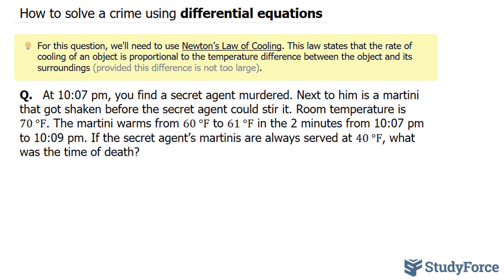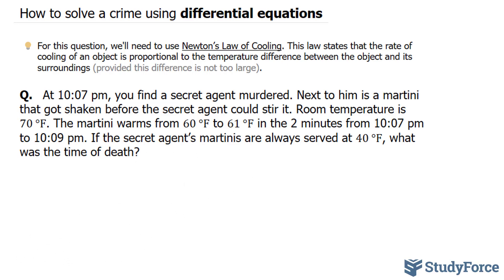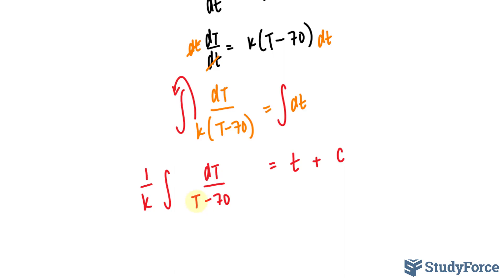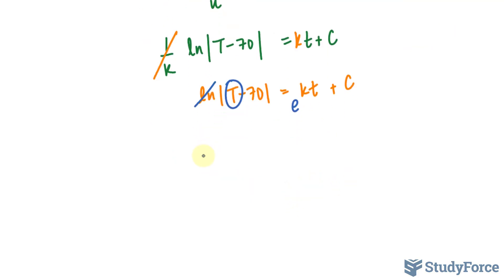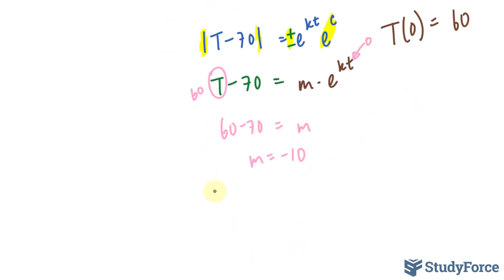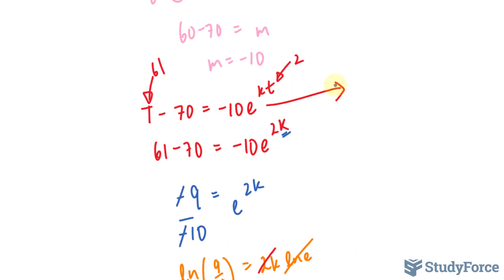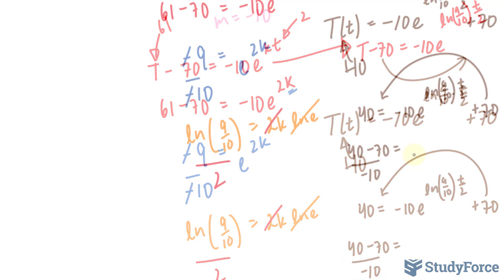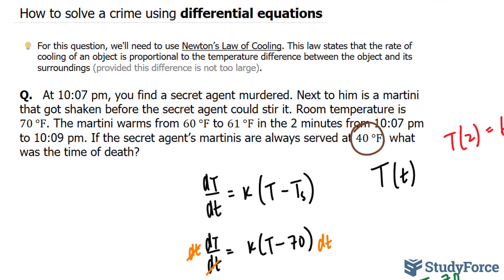📚 How to solve a crime using differential equations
For this question, we'll need to use Newton’s Law of Cooling. This law states that the rate of cooling of an object is proportional to the temperature difference between the object and its surroundings (provided this difference is not too large).

Q.   At 10:07 pm, you find a secret agent murdered. Next to him is a martini that got shaken before the secret agent could stir it. Room temperature is 70 °F. The martini warms from 60 °F to 61 °F in the 2 minutes from 10:07 pm to 10:09 pm. If the secret agent’s martinis are always served at 40 °F, what was the time of death?